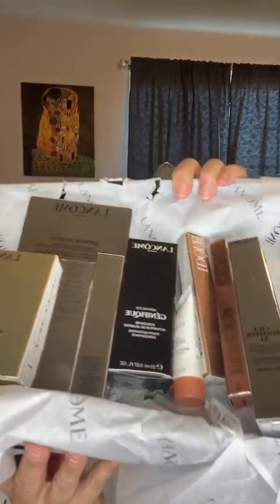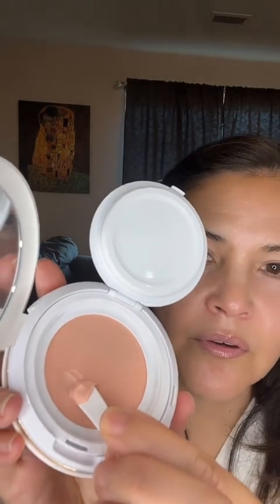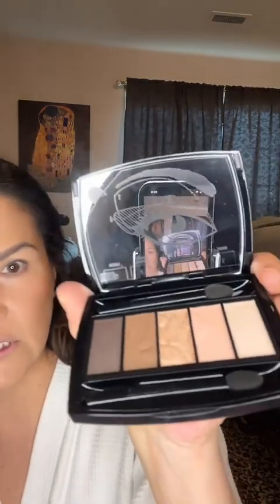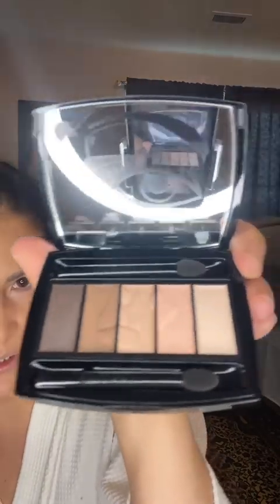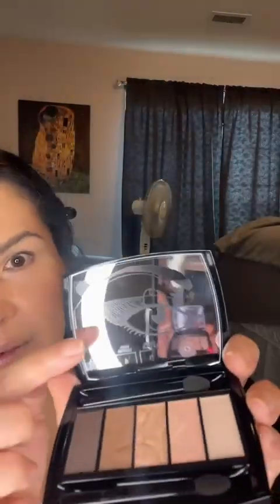Doing a full face of Lancome#makeup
Lancome sent me some amazing products. Long-lasting natural looking make up for all types of skin.
Priming serum cushion
Priming mascara
Eye palette in French Nude
Waterproof Eyeliner

This video is for general informational purposes only.